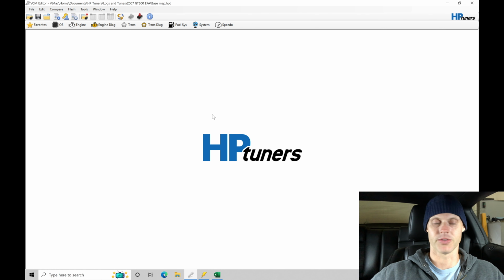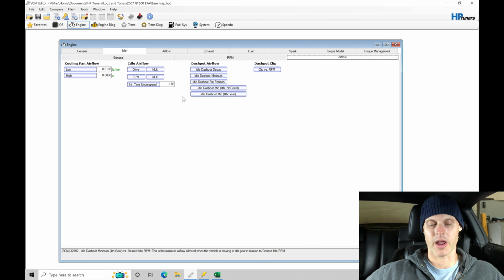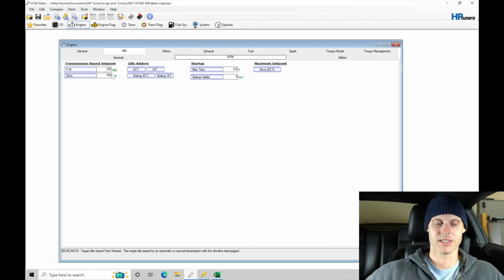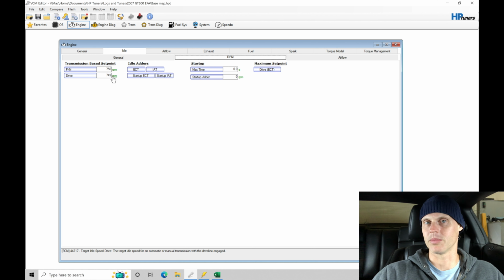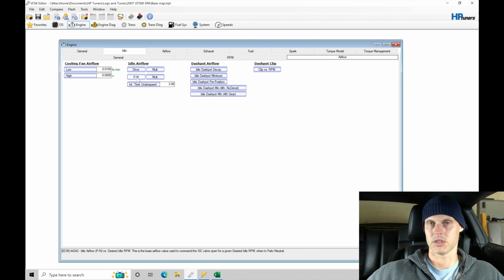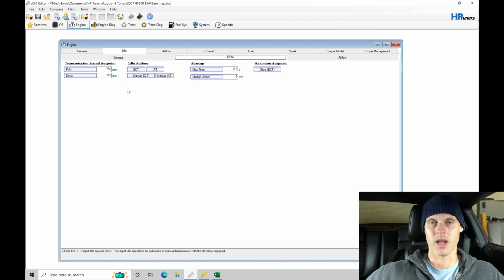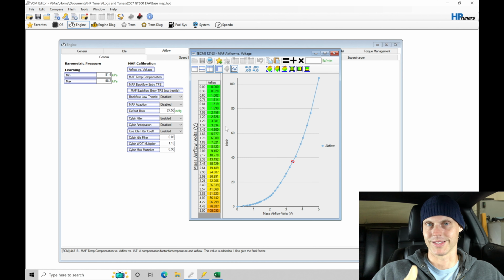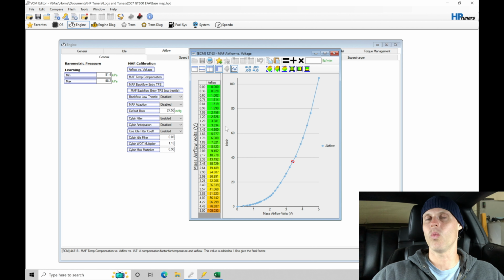HP Tuners Ford GT500 Live Training Part 2: Idle Control Tuning | Evans Performance Academy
HP Tuners Ford GT500 Live Training Part 2: Idle Control Tuning breaks down how to dial in the airflow model and idle control to gain a consistent idle.